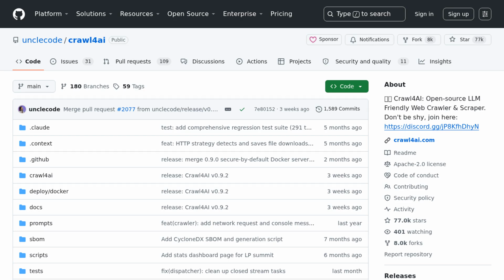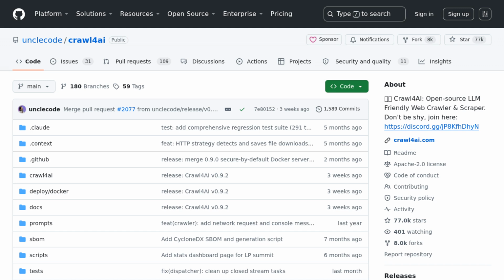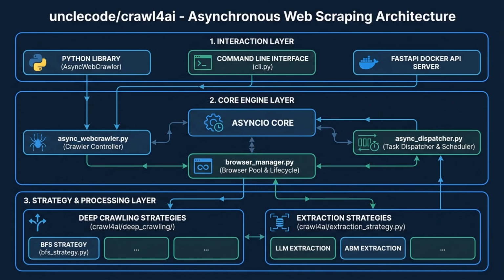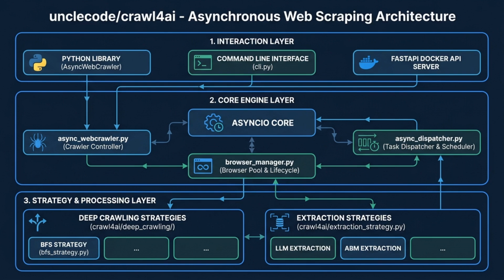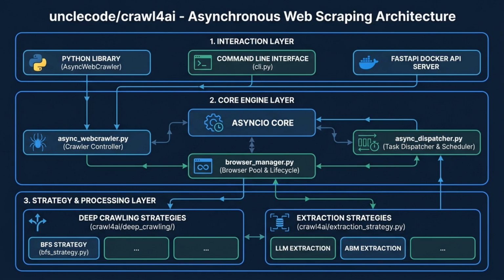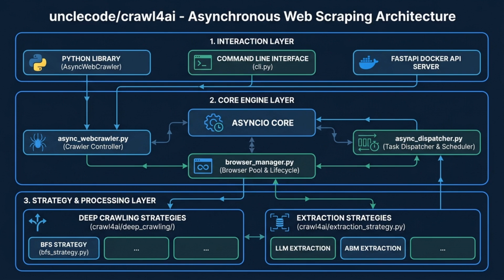Feed Your RAG in 10 Minutes! Crawl4AI Turns Messy Webpages into AI-Ready Data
Still stressed about data sources for RAG or AI Agents? In this episode we won't just skim the surface — we're doing a "deep dive" into an awesome project, Crawl4AI, and showing you how to easily handle data preprocessing for AI applications!

🔥 Project featured:
🤖 Crawl4AI: an intelligent crawler built for AI! It can automatically turn messy webpages into clean Markdown that AI models can directly consume — a true data preprocessing powerhouse for RAG applications!

🎯 Deep dive highlights:
• Asynchronous architecture design: how asyncio and Playwright enable high-performance concurrent crawling.
• Smart content conversion: dissecting the core mechanism that turns messy HTML into clean Markdown.
• Core use cases: data pipelines tailored for RAG and AI agents.
• Comparison with traditional crawlers: what makes Crawl4AI stand out.

⏱️ Timestamps:
00:00 Opening
00:10 節目介紹
00:26 unclecode/crawl4ai
08:16 Closing

How do you usually handle data preprocessing for AI models? Does this project hit your pain points?